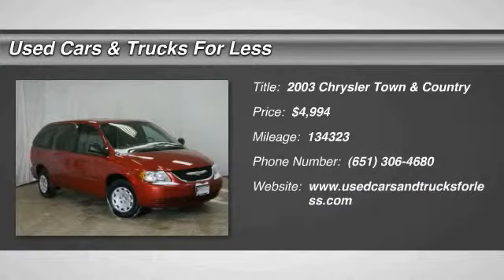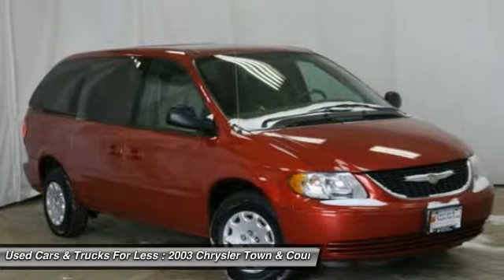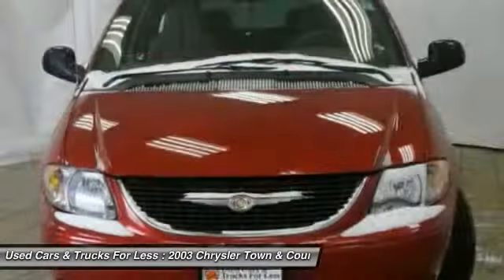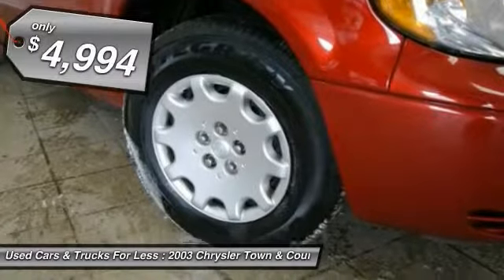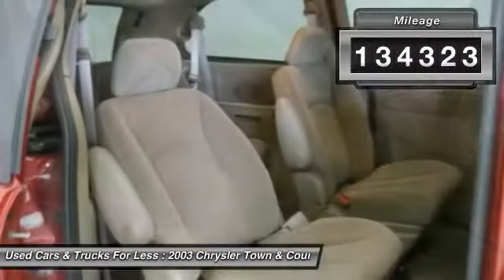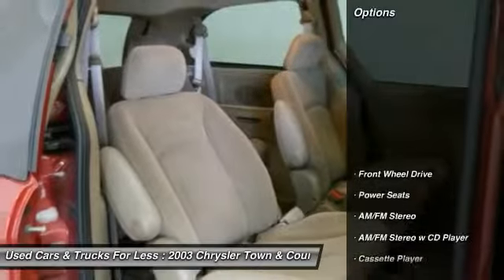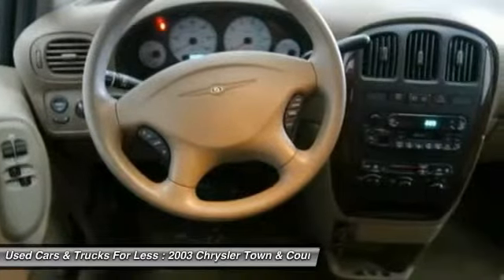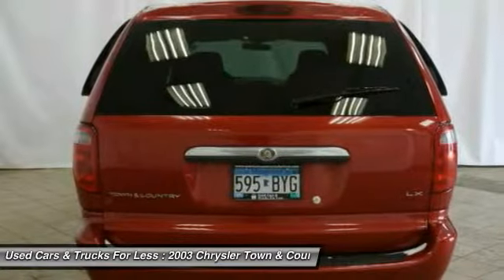2003 Chrysler Town & Country Inver Grove Heights St. Paul Minneapolis TU1641A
2003 Chrysler Town & Country

Used Cars & Trucks For Less
4625 South Robert Trail

**Assurance Plus 30 day/3,000 Mile Guarantee** and **CLEAN CARFAX**. Welcome to Used Car Auto and Trucks for Less! Come on down here! At Used Cars and Trucks for Less we sell quality vehicles in every price range. Please don't hesitate to give us a call! We value you as a customer and would love the chance to get you in this fantastic-looking 2003 Chrysler Town & Country. New Car Test Drive said, ...if what you really want is a luxury car, but family demands call for a minivan, then you've come to the right place... J.D. Power and Associates gave the 2003 Town & Country 4 out of 5 Power Circles for Overall Initial Quality Design. This terrific Chrysler is one of the most sought after used vehicles on the market because it NEVER lets owners down.